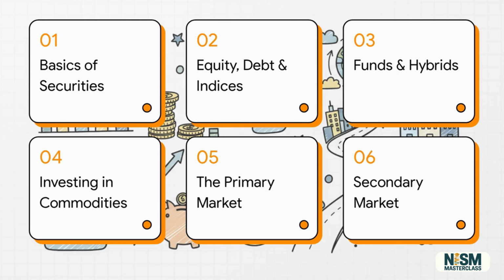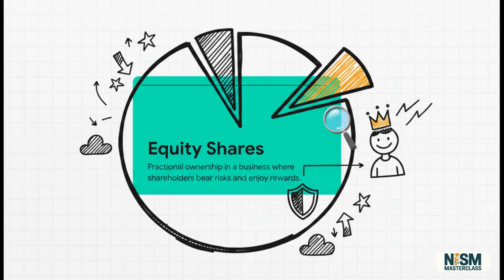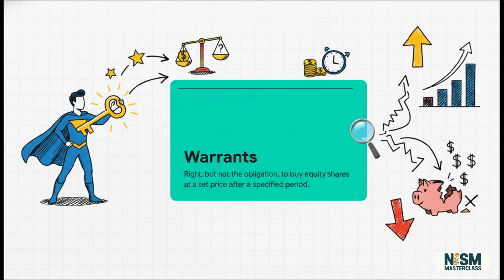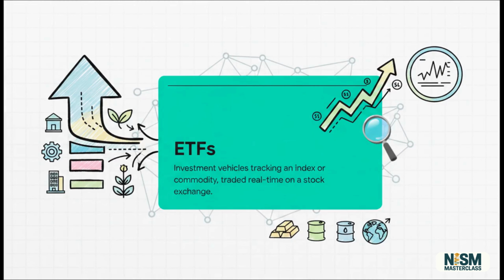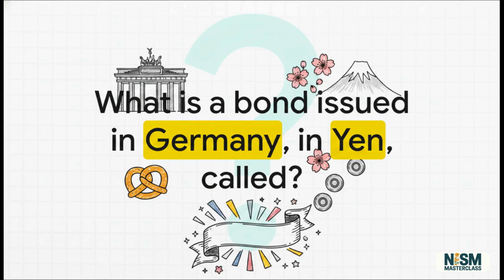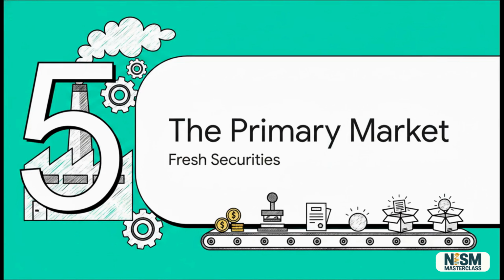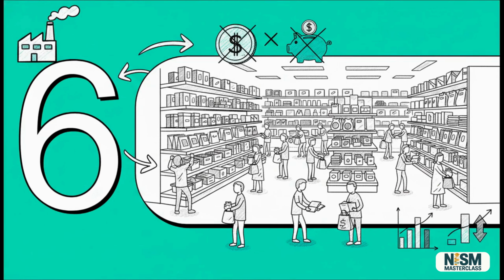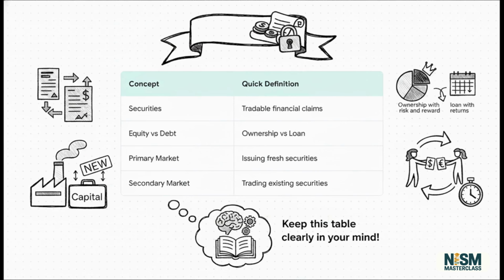CH 2: Intro to Securities Market Part-1 | Research Analyst | NISM Series XV Exam Prep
Crack NISM Series XV Chapter 2 with ZERO confusion 🚀
Master Securities Market basics, Equity vs Debt & Primary vs Secondary Market in one shot!

Welcome to your NISM Series XV Research Analyst Exam Prep Masterclass 📊
In this video, we simplify Introduction to Securities Market (Part-1) with crisp concepts, real examples & exam-focused explanations.

If you're preparing for NISM Research Analyst Certification, this is your go-to revision video for Chapter 2.

⏱️ Timestamps
00:00 Introduction & Session Roadmap
00:46 Basics of Securities Market (Fund Flow + SCRA)
01:30 Equity, Debt & Convertibility Concepts
02:24 Foreign Bonds, Euro Bonds & Warrants
03:19 Indices Explained (Nifty & Sensex)
03:51 Mutual Funds, ETFs & Hybrid Instruments
06:23 Commodities & Investment Options
07:09 Primary Market Instruments (IPO, FPO, Rights, etc.)
07:54 Secondary Market, Trading & Key Participants

📚 Topics Covered

Securities Market Basics & Fund Flow
SCRA 1956 (Section 2H) – Important for Exam
Equity vs Debt (FCD, PCD, NCD)
Foreign Bonds vs Euro Bonds (Masala Bonds)
Warrants & Rights Concepts
Stock Market Indices (Nifty 50, Sensex)
Mutual Funds, ETFs & Hybrid Instruments
REITs, InvITs & 90% Distribution Rule
ADR, GDR, IDR Explained
Commodities & Commodity ETFs
Primary Market (IPO, FPO, Rights Issue, Bonus, OFS, ESOP)
Secondary Market (OTC vs Exchange)
Clearing, Settlement & Margins

🎯 Perfect for:
NISM Series XV Exam Prep | Research Analyst Certification | Finance Students | Quick Revision

💬 Comment “RA” if you’re serious about cracking this exam!